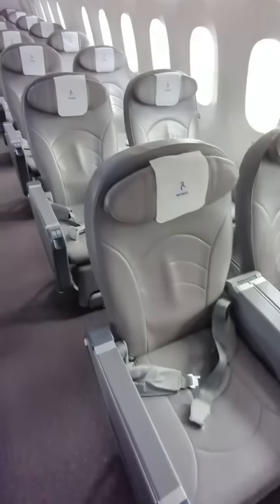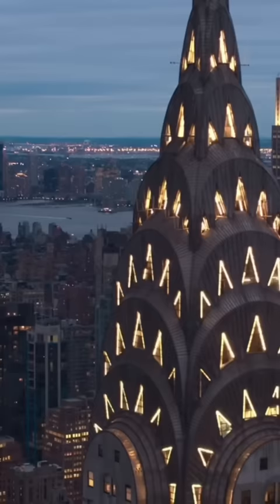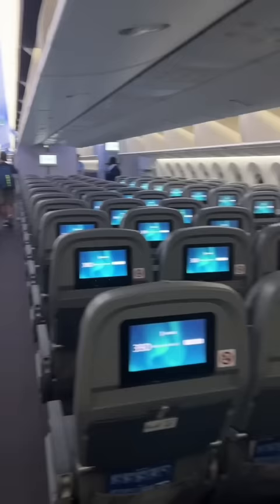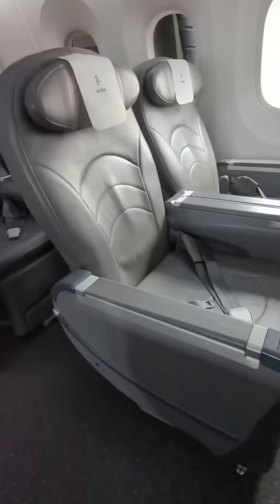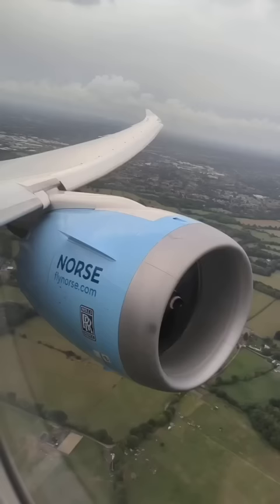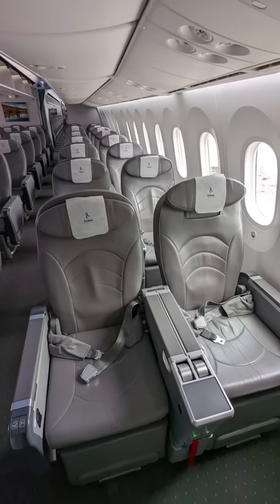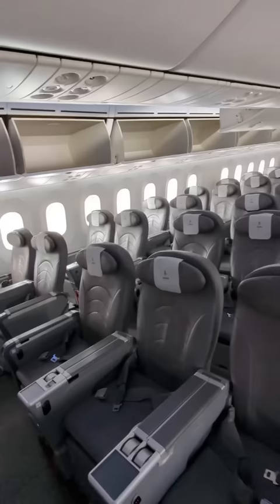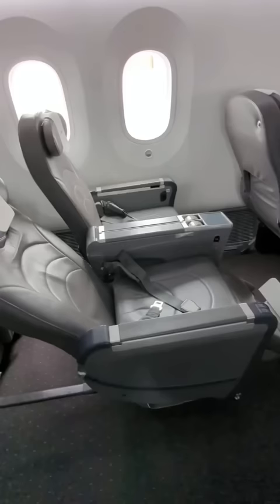The new cheapest way to fly from London to New York